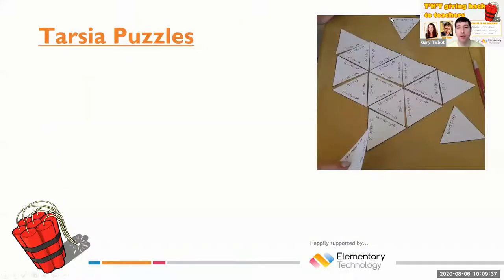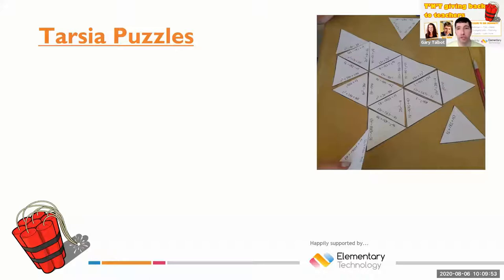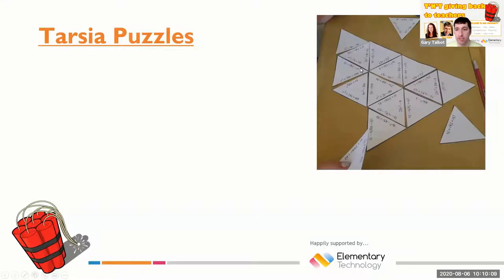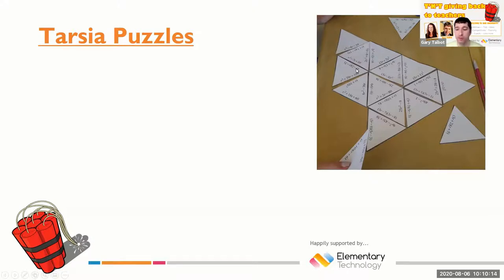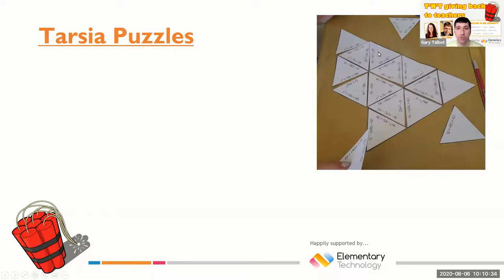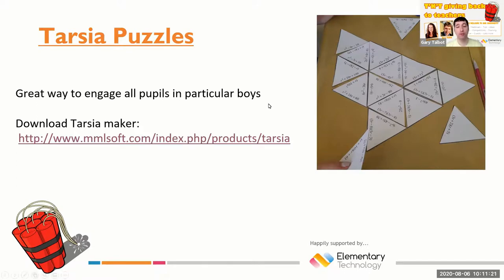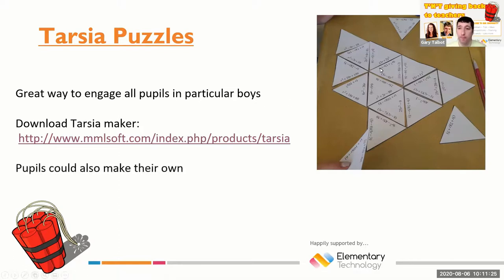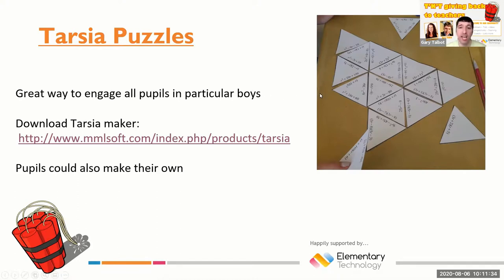Retrieval/Revision Activity-Tarsia Puzzles